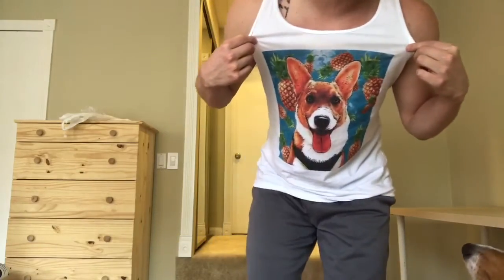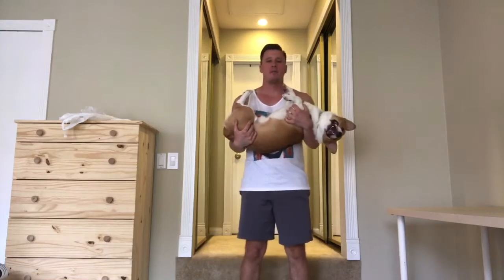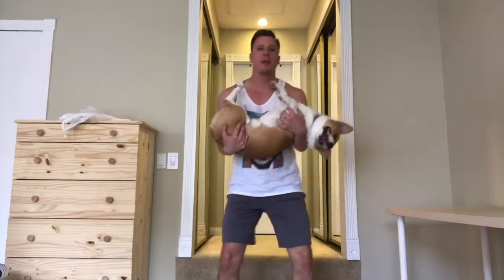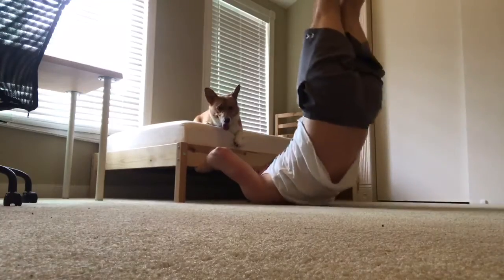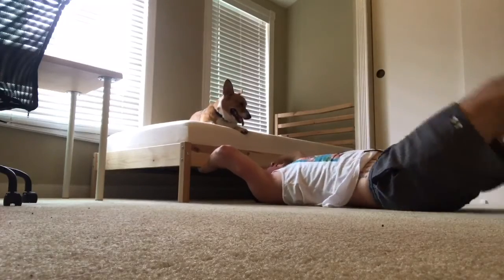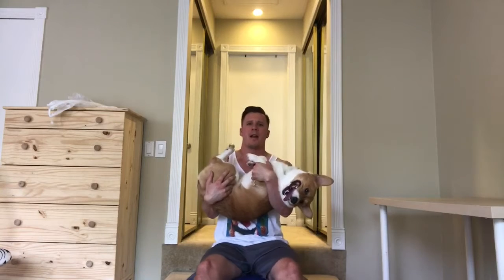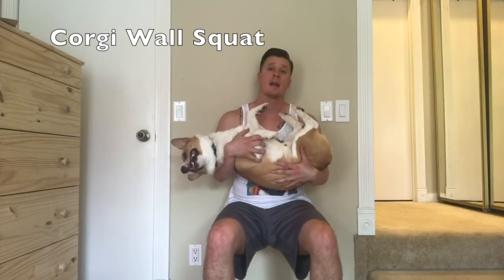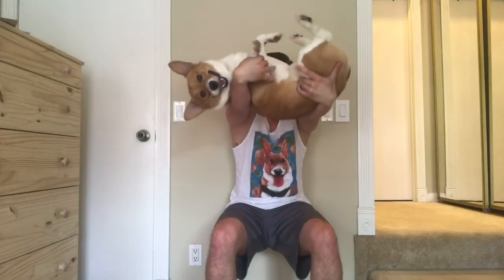Dog Workout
My Corgi and I working out! In our favorite shirt from POPYOURPUP.COM